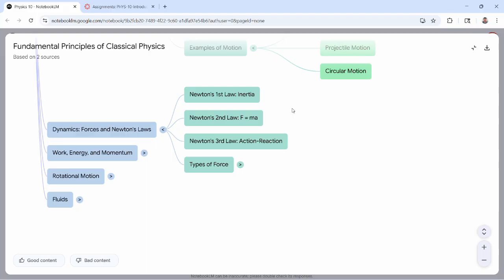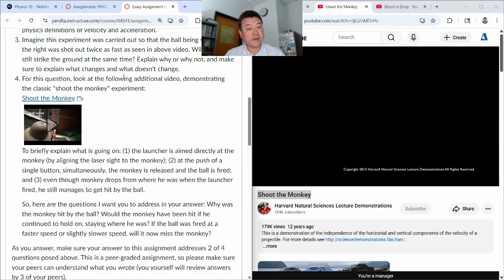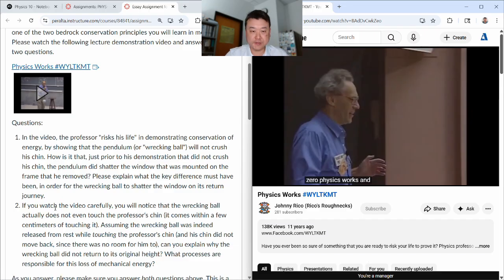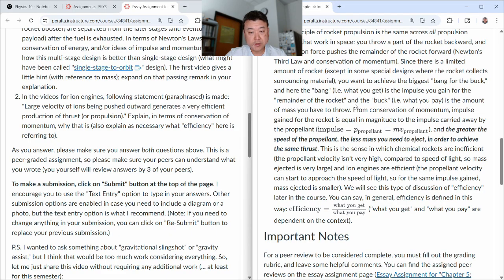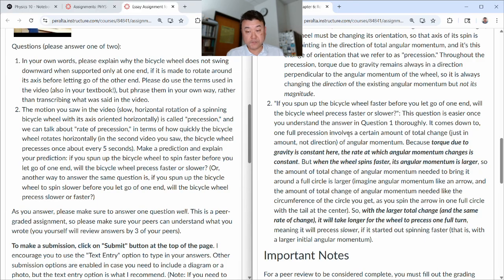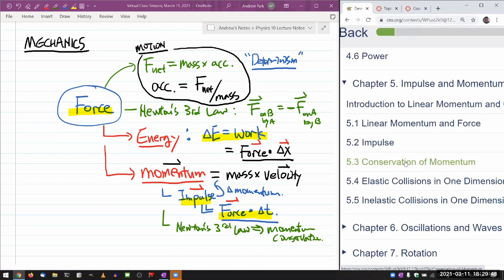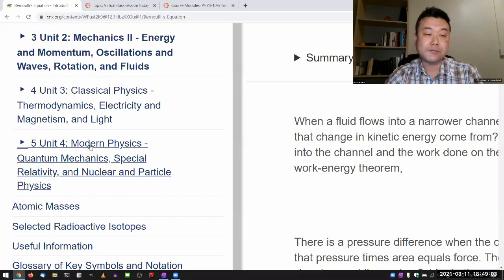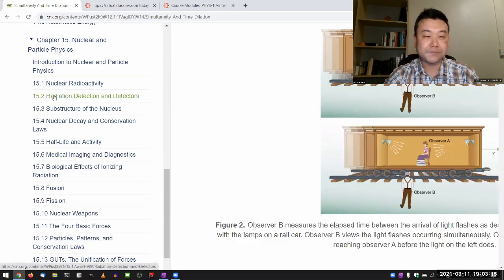PHYS 10 - Lecture 15 - Intermission I: Mechanics Overview and Course Roadmap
In Lecture 15 of this Physics 10 (Conceptual Physics) in 30 Lectures series, we take a brief intermission to tie together the mechanics-heavy first half of the course. The focus is on the big ideas that keep repeating across kinematics, forces, energy, momentum, rotation, and fluids: models, conservation laws, and explaining physics clearly in everyday language (not just “plug-and-chug” formulas). We work through Unit 1 and Unit 2 essay-style prompts to practice describing key concepts, making predictions, and justifying ideas with examples and diagrams.

We then give a mechanics overview that connects the “chapters” into one coherent story—tracking motion directly, understanding the forces that cause changes, and using conserved quantities like energy and momentum to simplify reasoning. Finally, we preview the course roadmap as we transition from mechanics into broader “law-based” domains, setting the stage for thermal physics, electricity & magnetism, waves/light, and later modern physics topics like quantum mechanics and special relativity.

Topics in this lecture:
• Unit 1 essay questions: practicing clear explanations of core ideas and vocabulary
• Unit 2 essay questions: extending those explanations to energy, momentum, rotation, and fluids
• Mechanics overview: the big themes that connect motion, forces, energy, and momentum
• Preview of what’s next: how the course shifts from mechanics into broader classical + modern topics

Recommended reading: Review Unit 1–2 materials as needed (this lecture is intended as a bridge week)

0:00:00 - Lecture 15 Intro
0:01:38 - Unit 1 Essay Questions
0:31:45 - Unit 2 Essay Questions
1:04:21 - Mechanics Overview
1:31:06 - Classical and Modern Physics Preview